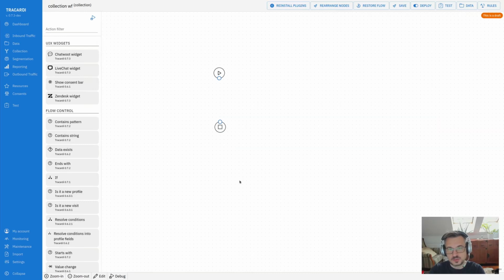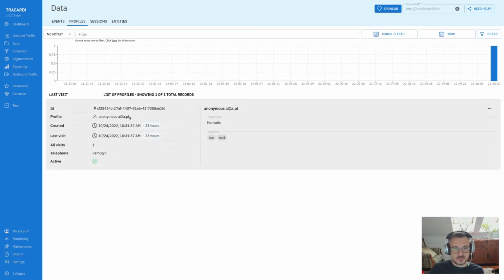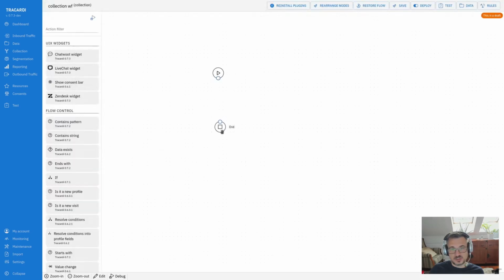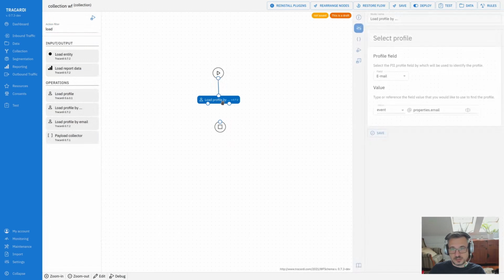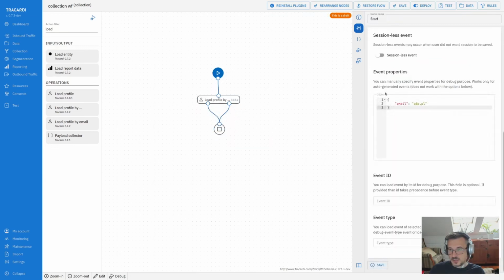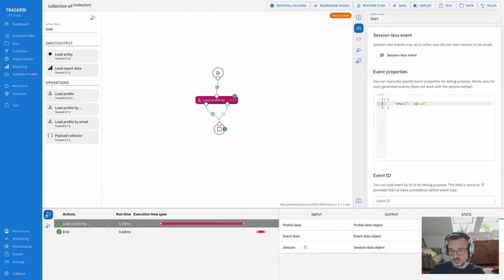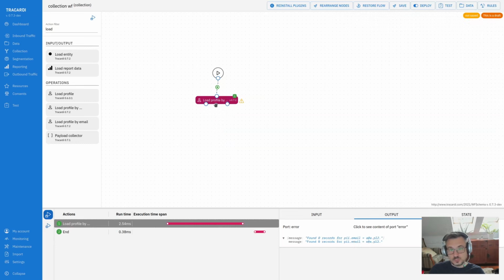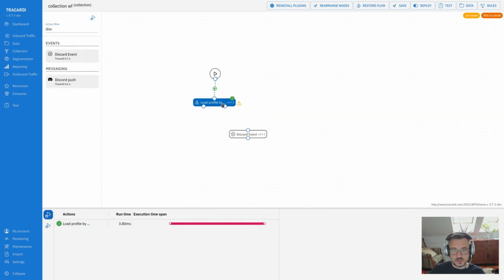Replacing a profile in the Tracardi workflow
Video description

This video presents how to find a profile by e-mail and replace it the workflow and assign it to the event. To do this, we create a workflow with a start and end node and use the "load profile by" node to search for a specific profile based on data from the event properties. We can specify a field, such as the email, to identify the profile we want to load. If the profile is not found, we can choose to either discard the event or leave it and continue processing. This can be useful for ensuring that only valid data is saved in the system or for tracking events where the desired profile is not found.

Profile replacements description

In Tracardi, you can use a "load profile by" node in a workflow to replace the internal profile with a profile found by a specific field, such as an email address. To do this, specify the identifier field in the node and send the desired identifier in the event properties. If a profile with the specified identifier is found, it will be used to replace the internal profile. If the specified identifier is not found, you can choose to discard the event or continue processing it. This allows you to control the profile being used within the workflow based on data from the event properties.